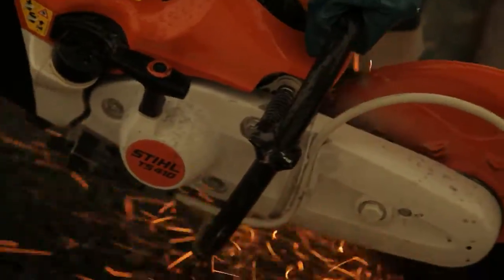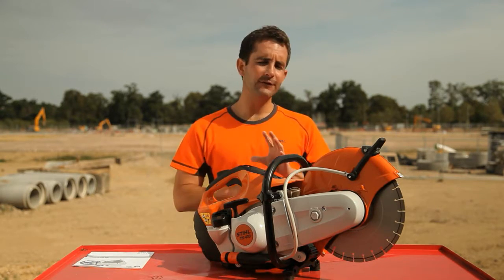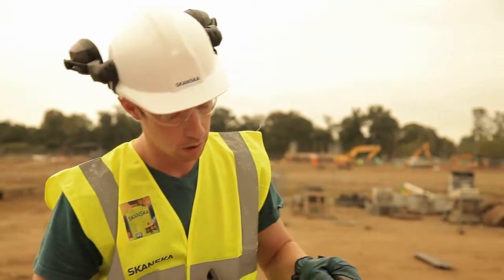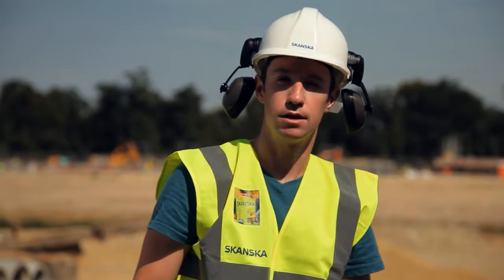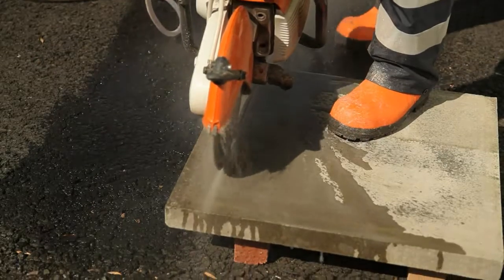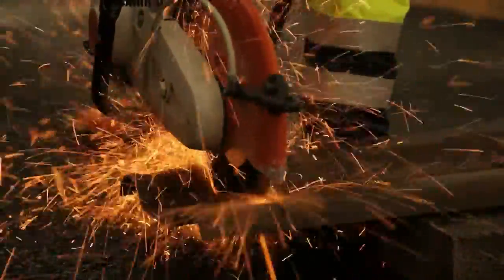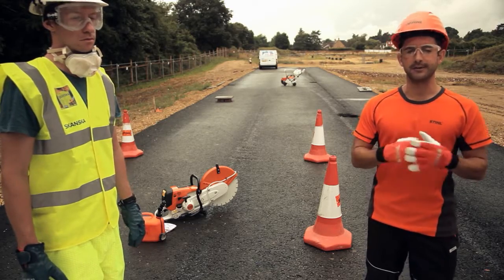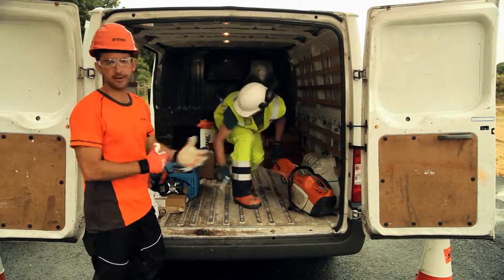stihl cut off saw full film jan 3 1458210868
Stihl TS410 Cut Off Saw